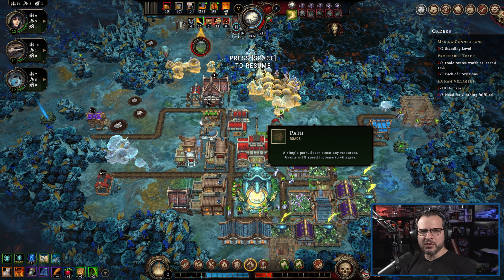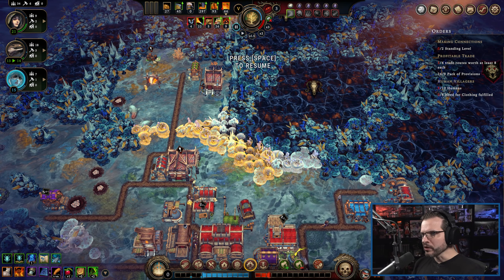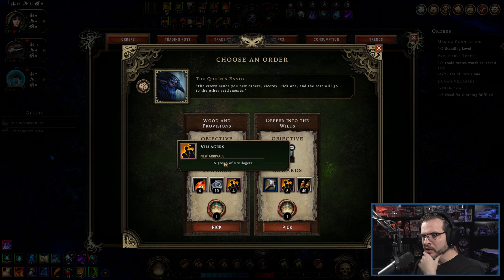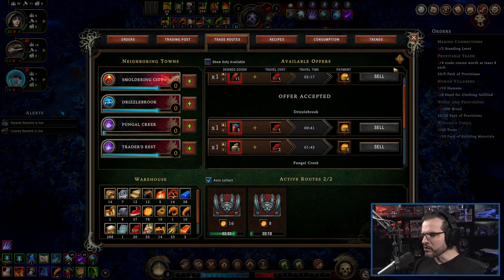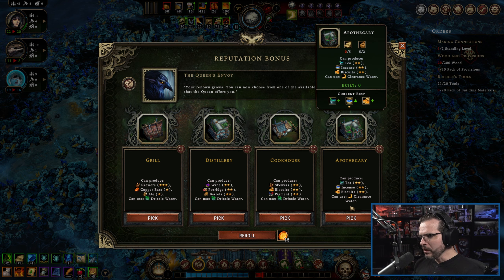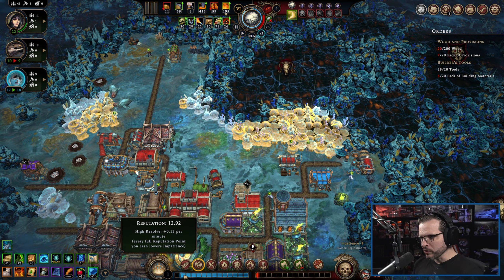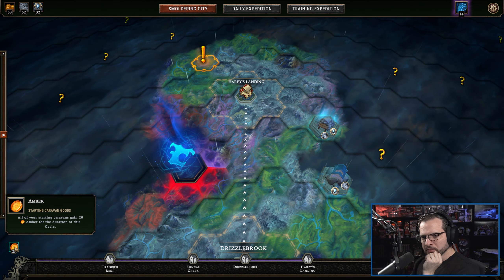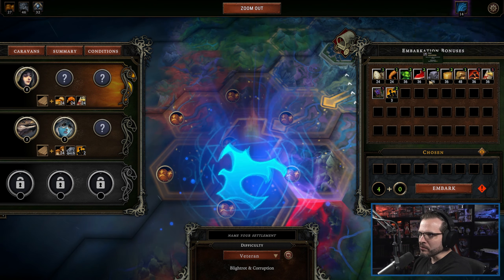Let's Play - AGAINST THE STORM - Part 43 - DARK FANTASY CITY BUILDER ROGUELITE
Let's Play - Against The Storm - Dark Fantasy City Builder Roguelite

Here is the write-up of this game from the Steam Page:
A dark fantasy city builder where you must rebuild civilization in the face of apocalyptic rains. As the Queen’s Viceroy, lead humans, beavers, lizards, foxes, and harpies to reclaim the wilderness and secure a future for civilization's last survivors.

If you like content from Quill18 and PotatoMcWhiskey, I am hoping you will like my content as well.